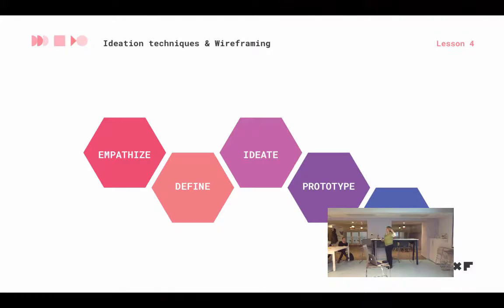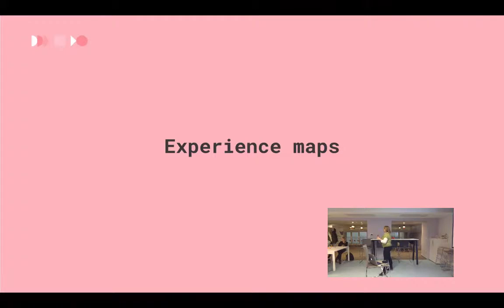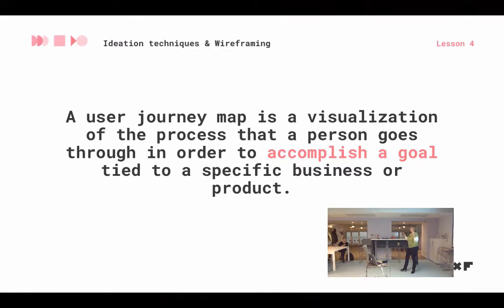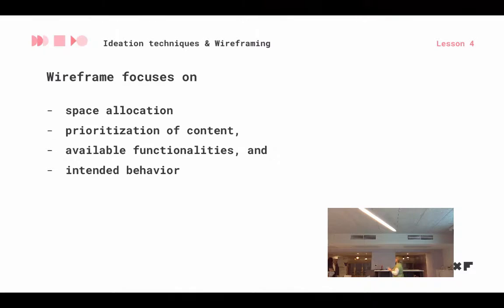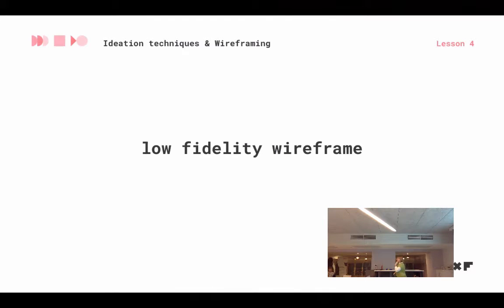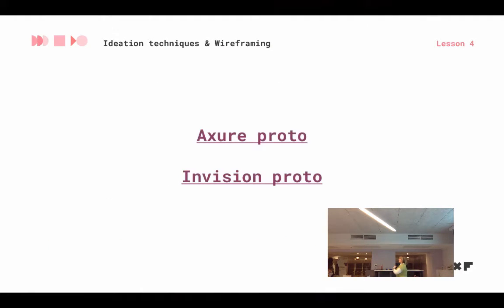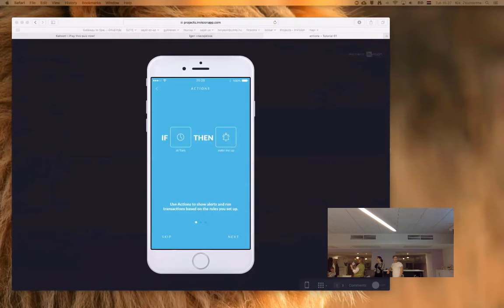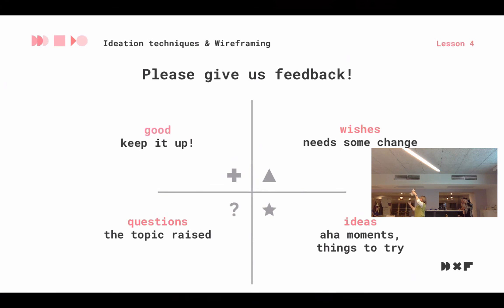DXF - Lesson 4 - Ideation Techniques & Wireframing